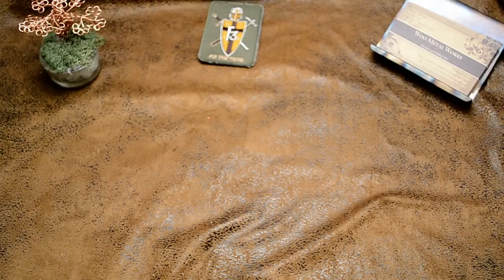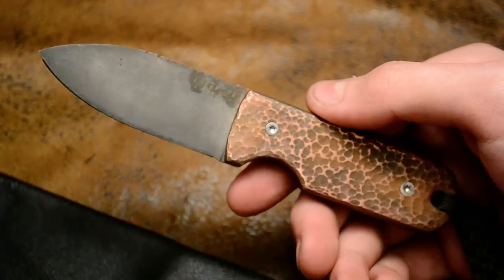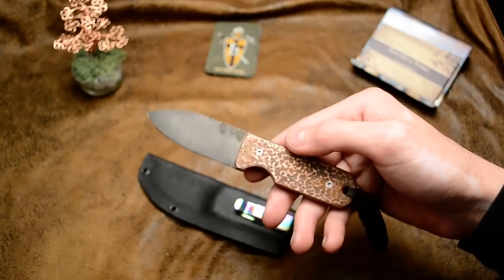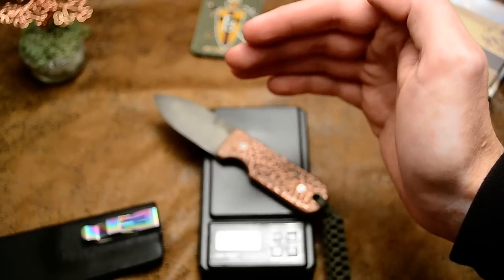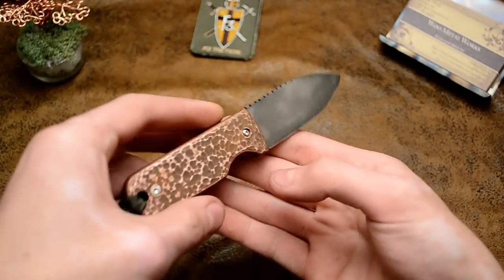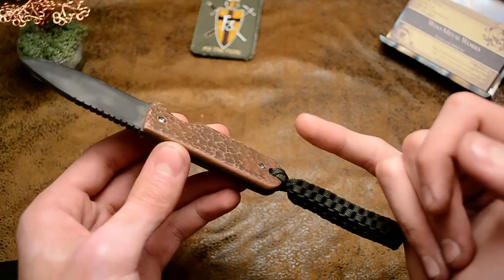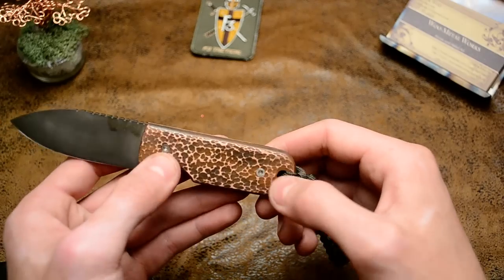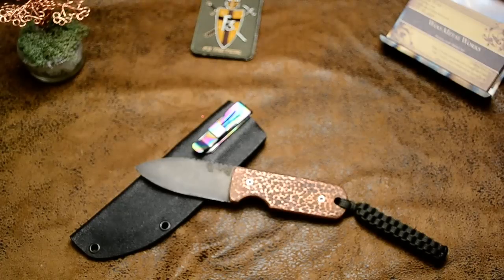hammer finished copper pocket fixed blade